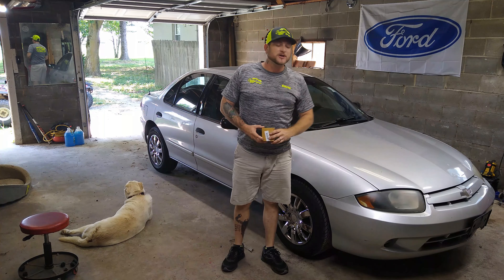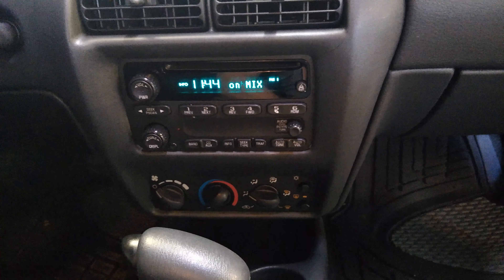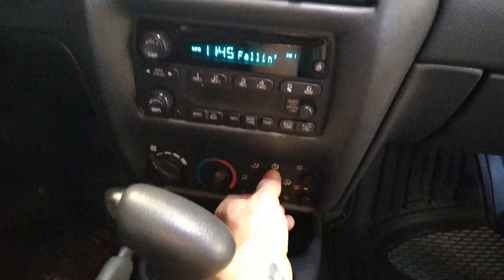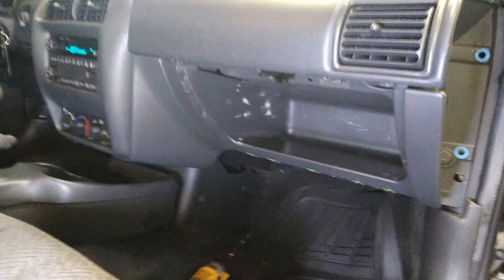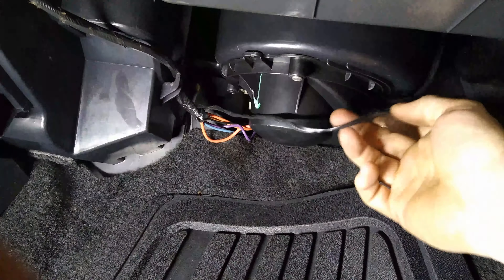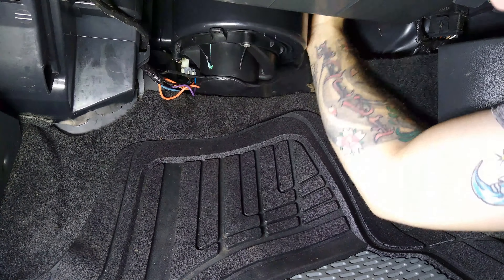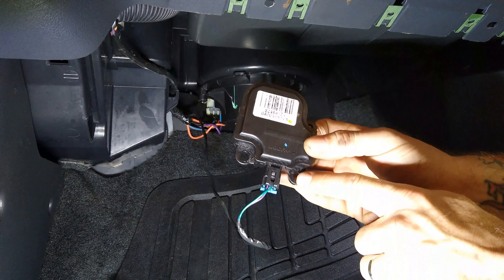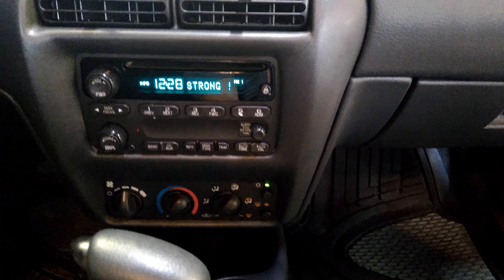Blower Motor Actuator Removal & Reinstallation. 2003 Chevy Cavalier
Do you have a clicking sound coming from your dash? You probably need to change your blower motor actuator. I will show you how to do that in this video.